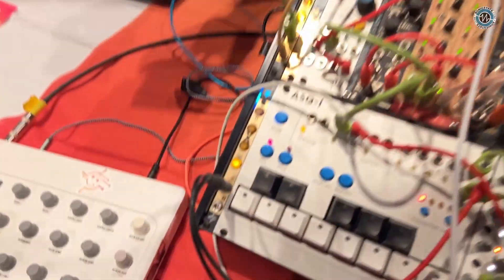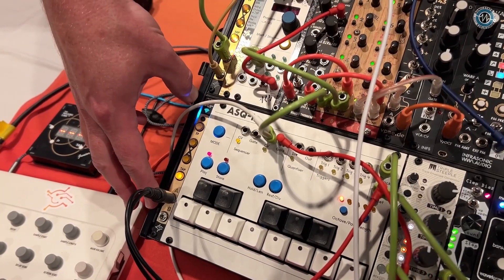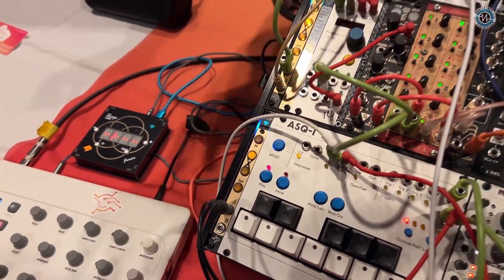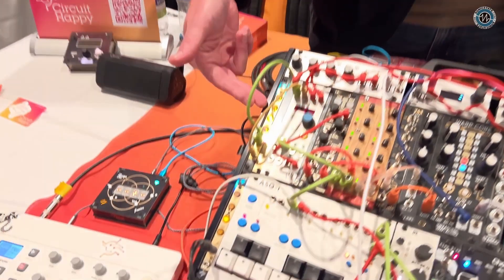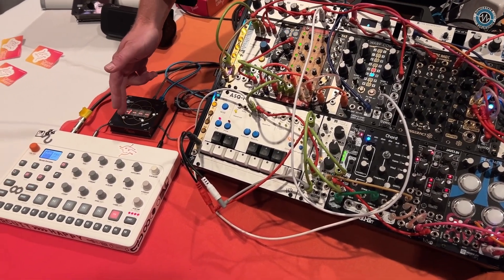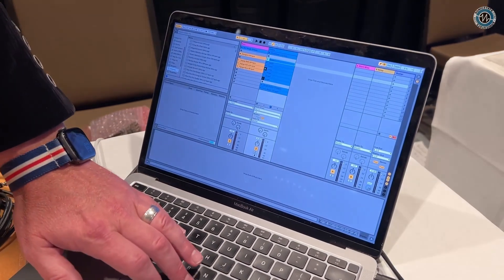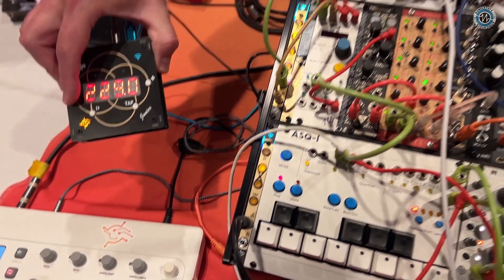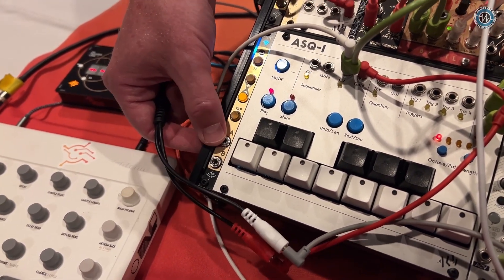Knobcon 24: Circuit Happy - clock over Wi-Fi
At this year's Knobcon, we caught up with Circuit Happy to discuss their latest in clock generation technology. The Missing Link Junior and the upcoming ML2M, offer an impressive range of clock outputs, including CV and MIDI clock, all configurable to meet various synchronization needs.

These devices feature Wi-Fi capabilities, syncing seamlessly with any Ableton Link-ready device on the same network. Whether you're in a remote area or a crowded studio, these devices create self-sufficient networks, simplifying the process of synchronizing different pieces of gear.

00:00:00 Introduction to Circuit Happy's clock generators
00:01:11 Demonstration of Missing Link Junior with other devices
00:03:04 Using Wi-Fi to synchronize multiple devices
00:05:21 Detailed overview of the upcoming ML2M module